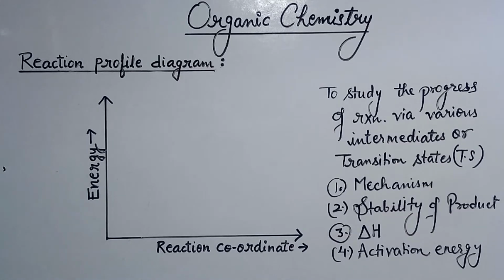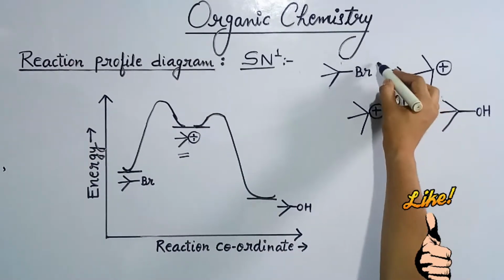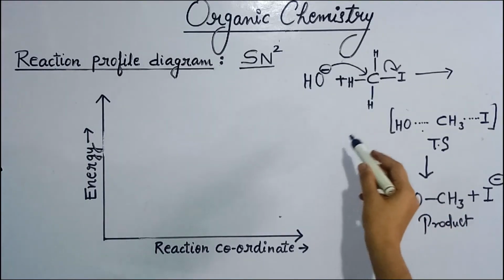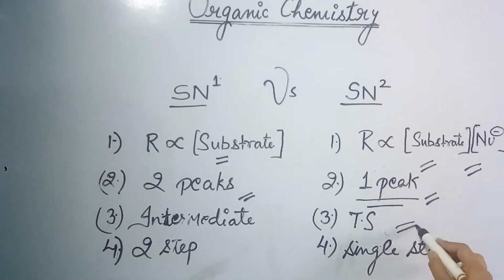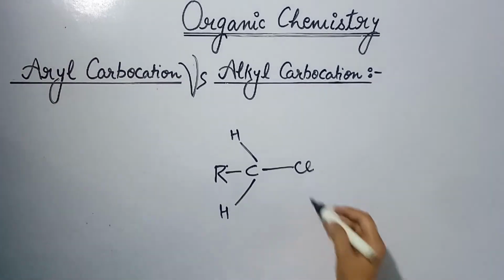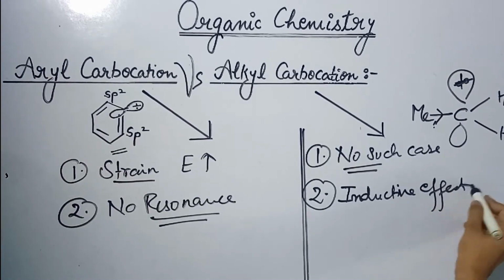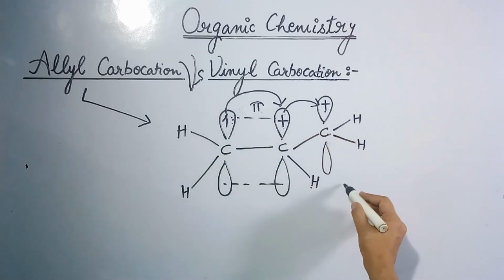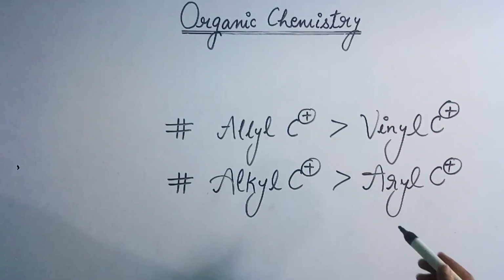Organic chemistry interview questions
This video contains basics of organic chemistry.
This is beneficial for interview preparation as it contains the most dynamic questions of organic chemistry.
For more information you can join my telegram channel Resochemphy